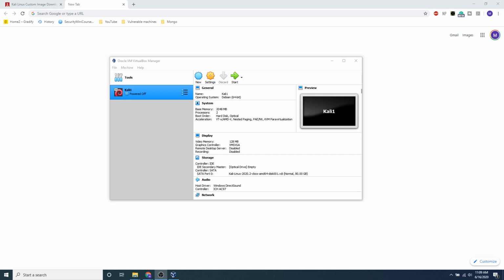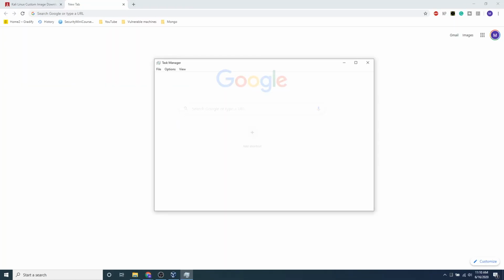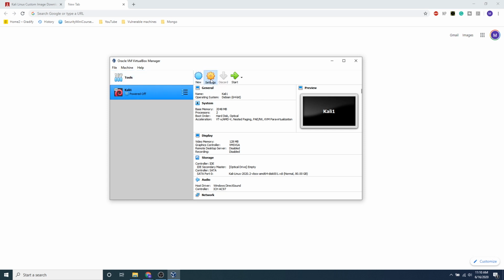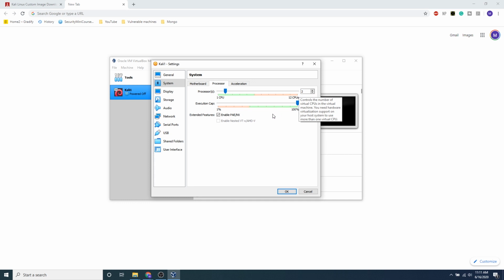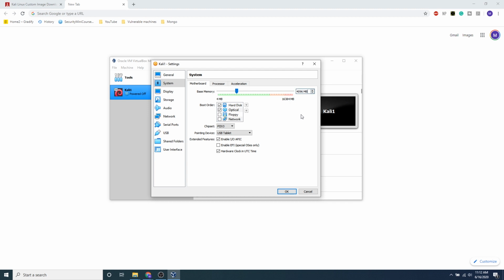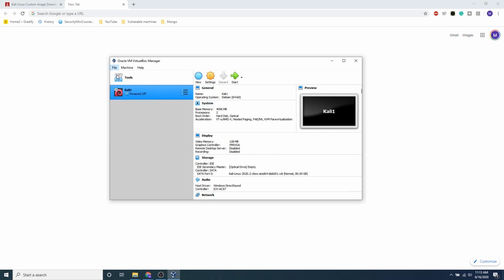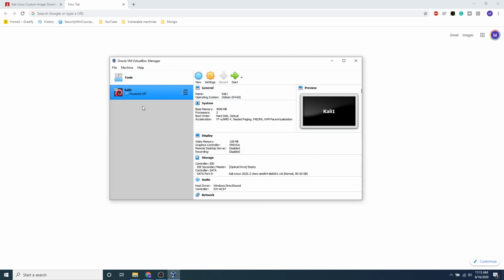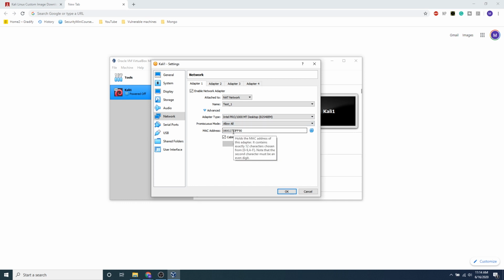Cyber Home Lab | Virtual Box Settings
In this video, we continue to set up our Cyber home lab with Virtual Box! We configure virtual box to have correct settings for our kali Linux machine. Virtual box has a lot more settings but this is just a foundational video for beginners! Hope you enjoy!

I hope this introductory cyber course for beginners helps!